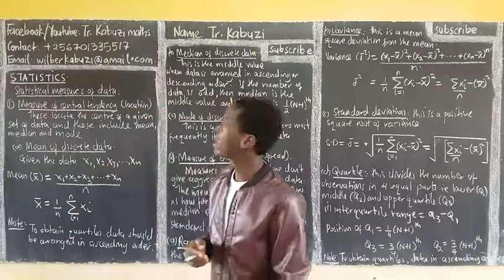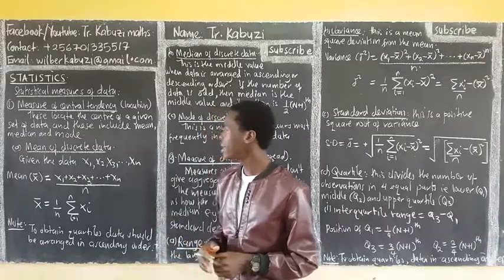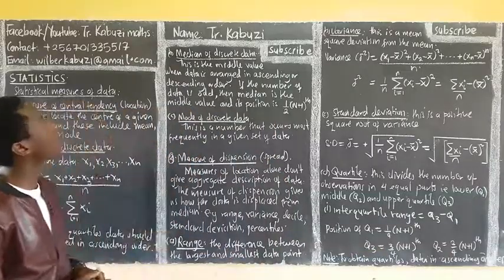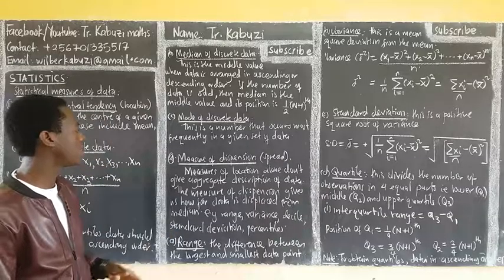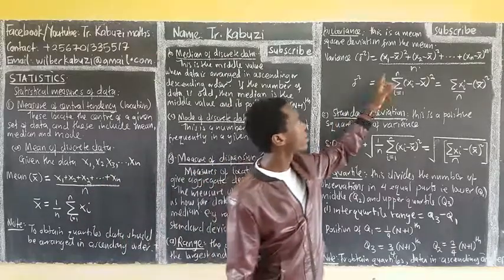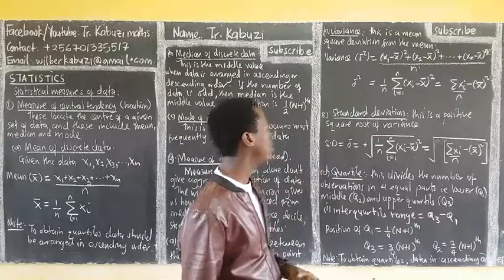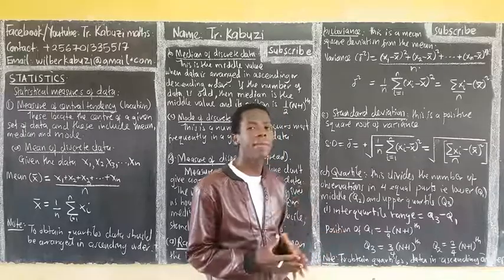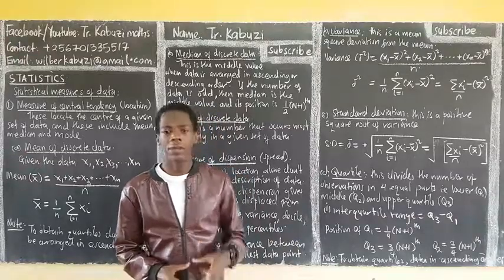Statistics: stating formulae for calculating mean, variance.........africastruggle.